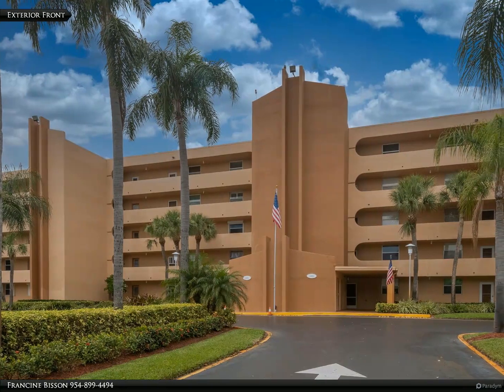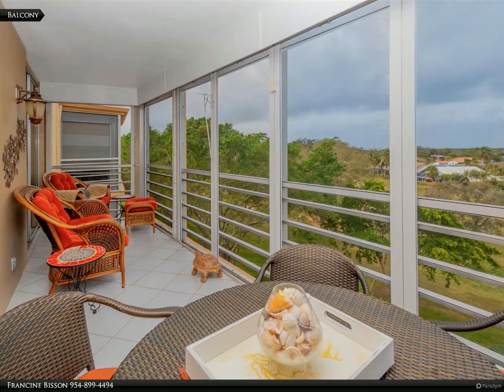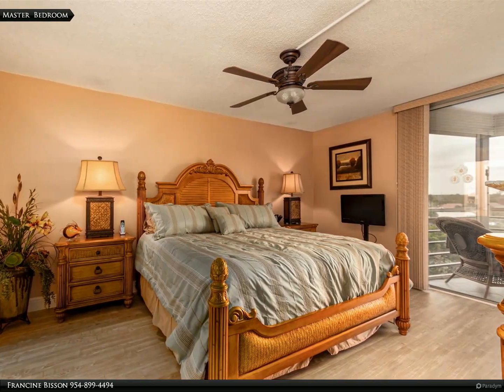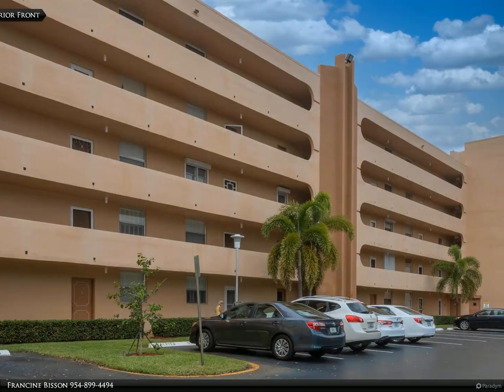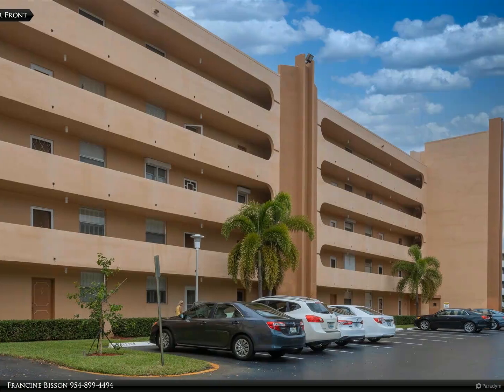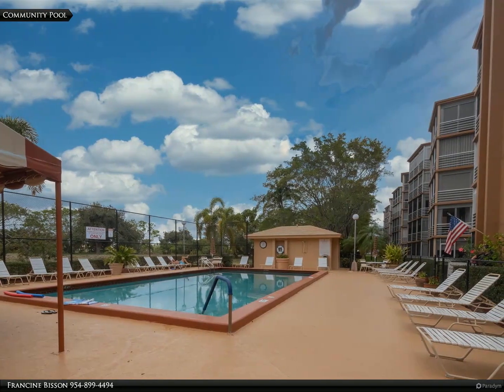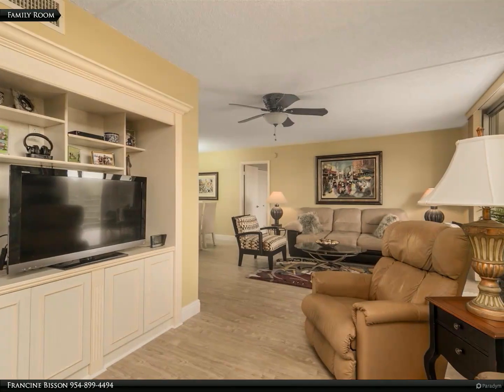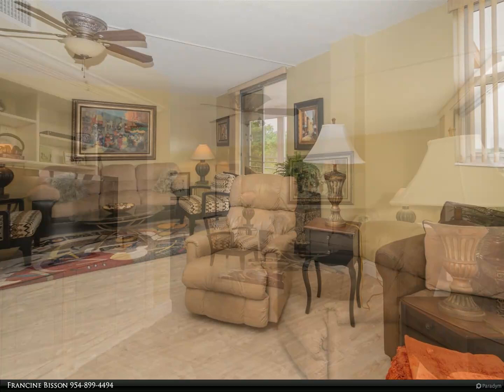Boca Teeca Bldg 5 - 509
Discover luxury living in this pristine 2-bedroom, plus den, condo nestled in the heart of the tranquil 55+ community, overlooking the proposed Boca National Golf Course. Revel in the awe-inspiring sunset vistas from your own spacious, screened-in balcony. This condo is not just a home; it's a lifestyle.
The building, known for its exceptional location and meticulous maintenance, boasts a private swimming pool, exclusively for residents. Each bedroom in this residence is thoughtfully designed with an en-suite layout, offering privacy and comfort. Additionally, the home features a dedicated laundry room, enhancing convenience.
For those seeking a turnkey solution, this condo is optionally available furnished. It stands ready to welcome you for immediate occupancy. Immerse yourself in the vibrant life of Downtown Boca, just minutes away. Indulge in top-tier restaurants, explore high-end shopping options, and unwind on the beautiful local beaches.
This move-in-ready gem is attractively priced, presenting a unique opportunity for those wishing to add their personal touch. It's more than a condo; it's your next chapter in elegant living."

Francine Bisson
REMAX SELECT GROUP